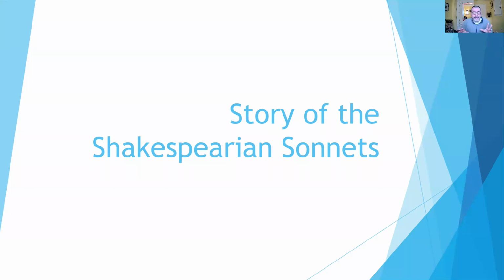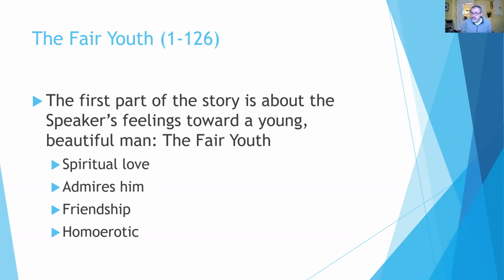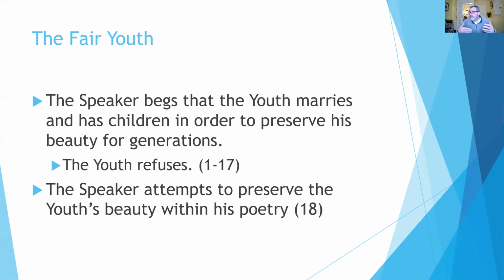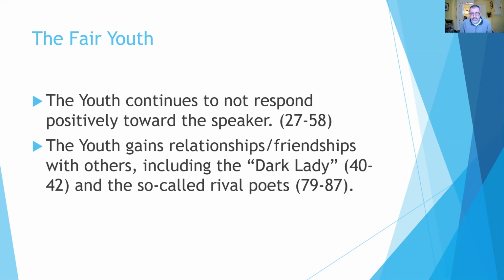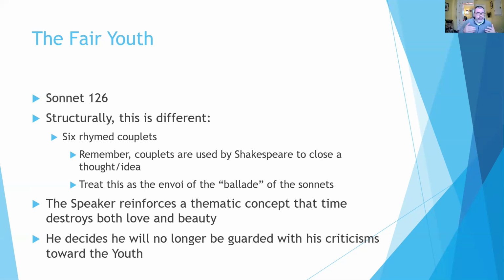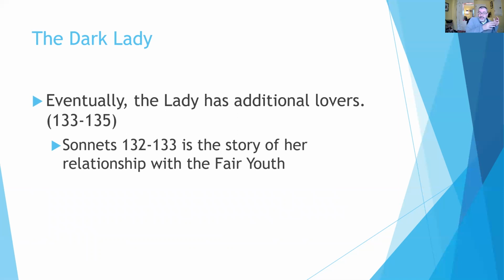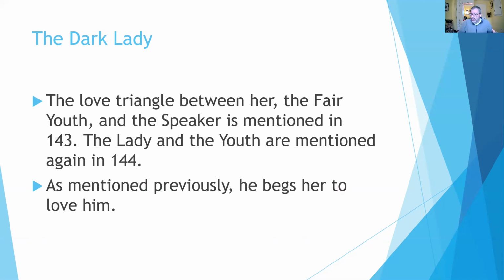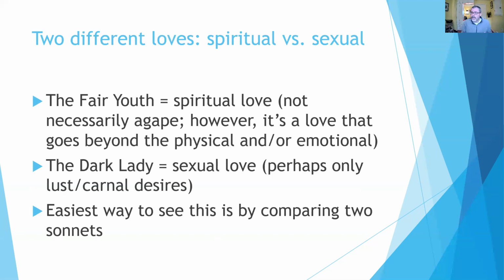Shakespeare's Sonnets - summary and analysis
In this video, I discuss the story contained in Shakespeare's 154 sonnets. Although I do not break down individual poems, I summarize the story, discuss characters, and analyze the Speaker's "love" for the other characters.